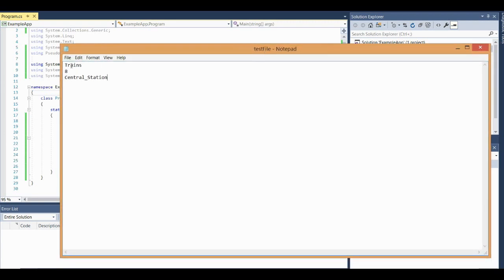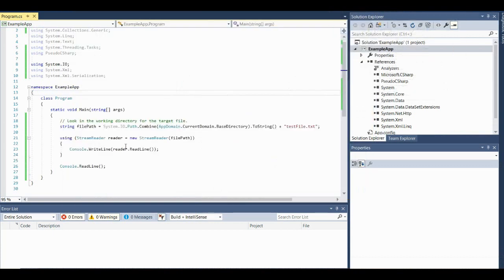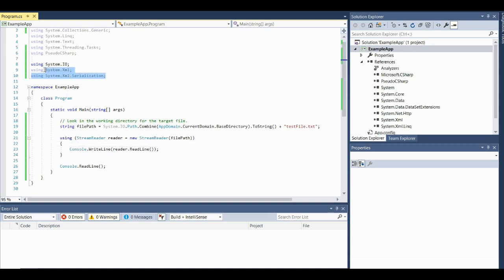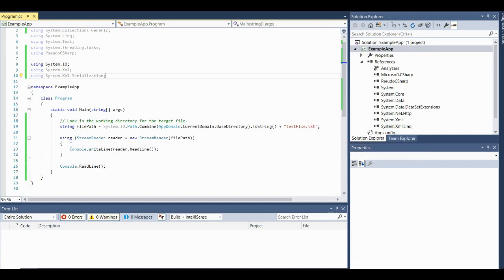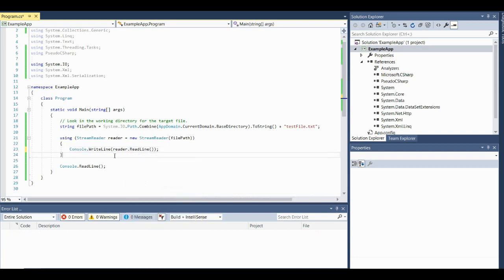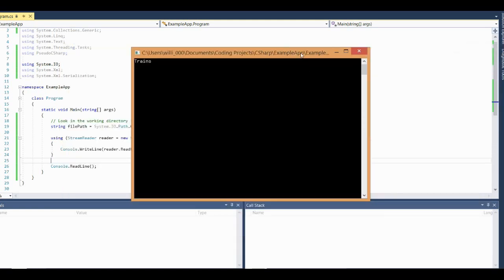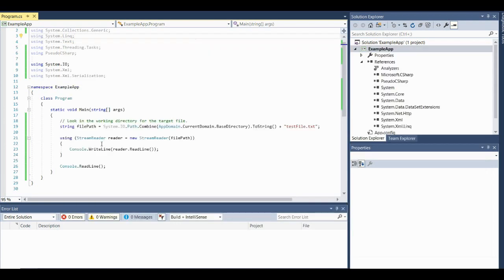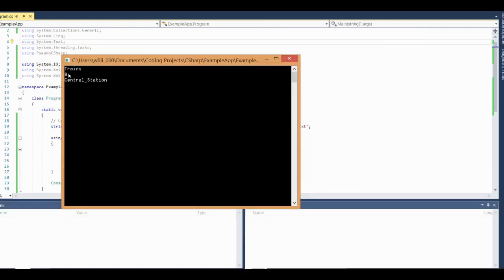Deserialization - Reading in data from a Text File into a C# application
Hello everyone. In this video, I walk-through how to utilise Deserialization to read-in string data from a text file.